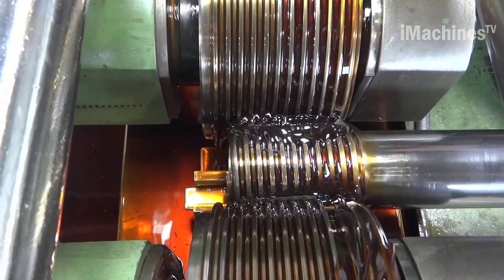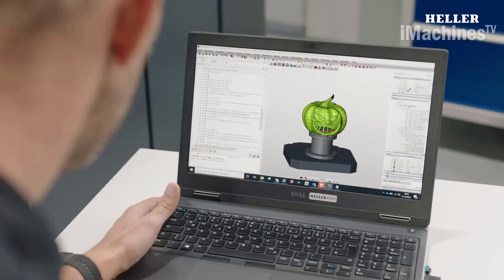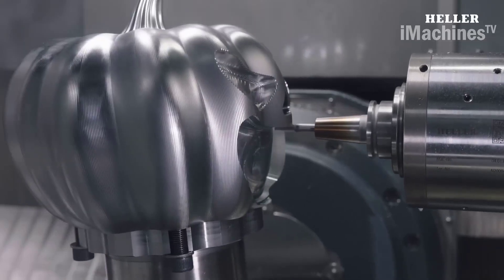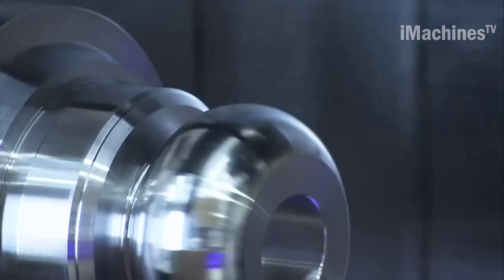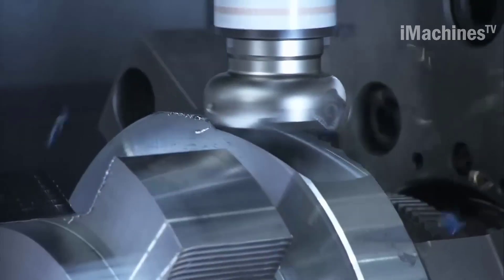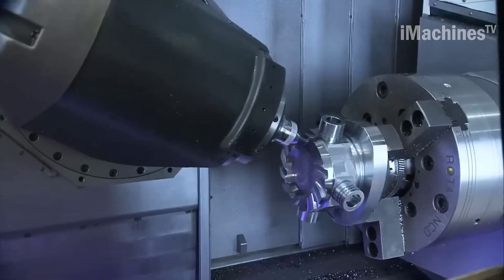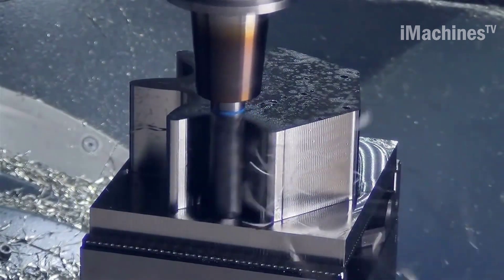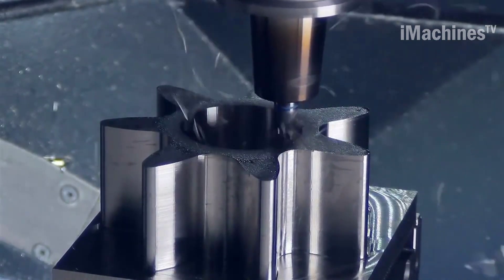How To Machining A Pumpkin. State-of-the-art CNC Milling & Turning Center. CNC Machine In Action.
0:04. A turnscrew trapezoidal spindle
1:43. Machining a Halloween pumpkin
4:41. State-of-the-art CNC milling and turning center
10:37. SolidCAM TZ Schramberg